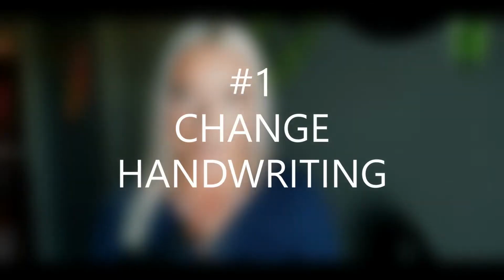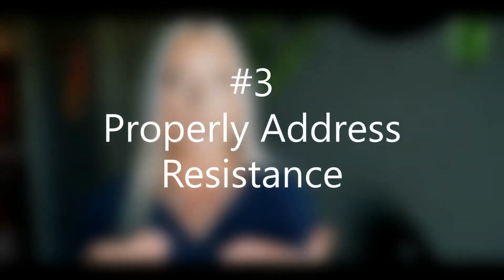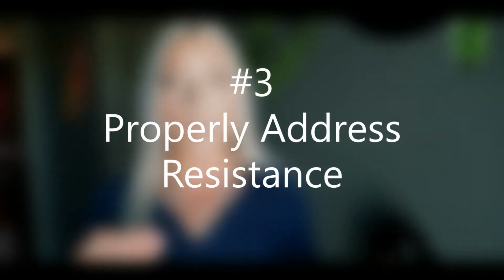3 Done At Home Ways To Reprogram Your Subconscious Mind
3 Done At Home Ways To Reprogram Your Subconscious Mind In this video, I show you 3 different ways you can program yourself at home. There are many different ways to reprogram the subconscious mind & so its smart to find one that gets you excited to use!

REINVENT YOURSELF BOOK HERE-
(print copy)

How We Become Hypnotized And How To SNAP Out of It-

FREE Daily BLIVE Checklist (list of tools for mind & energy)-